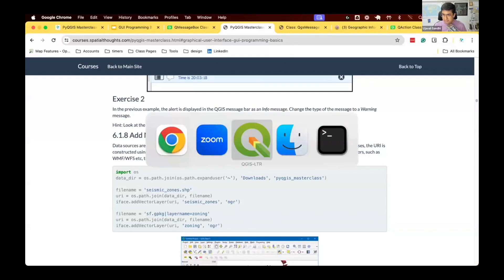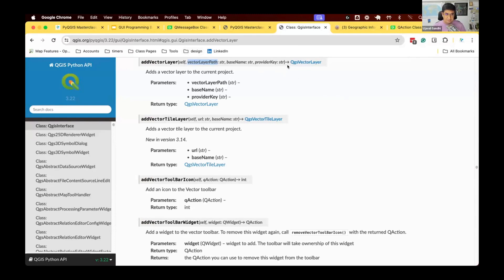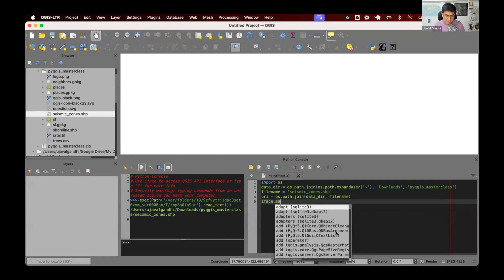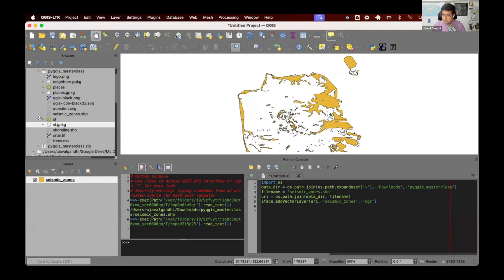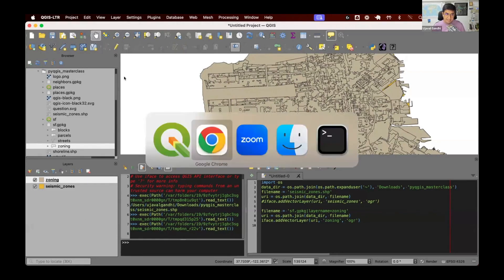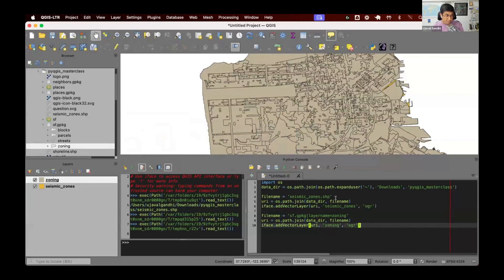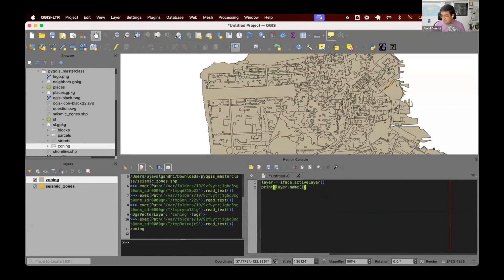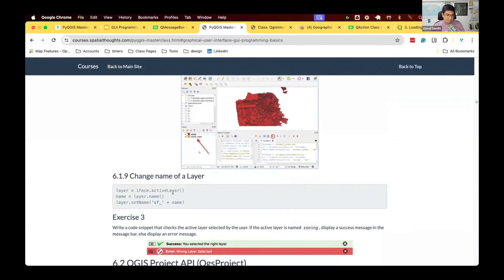Working with Layers - PyQGIS Masterclass